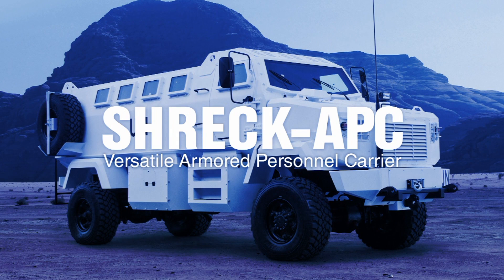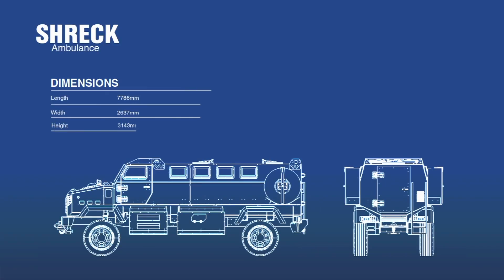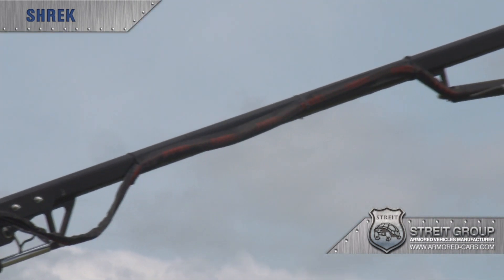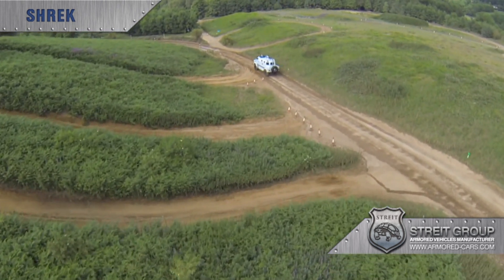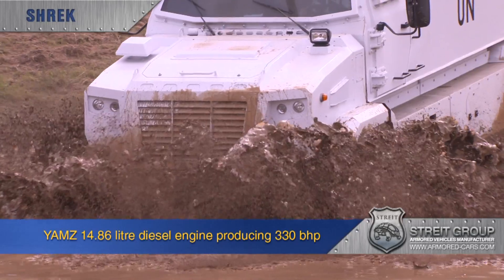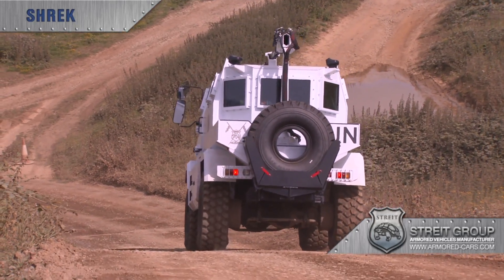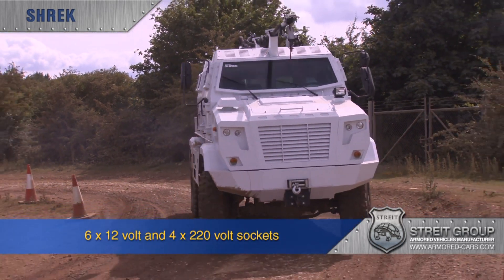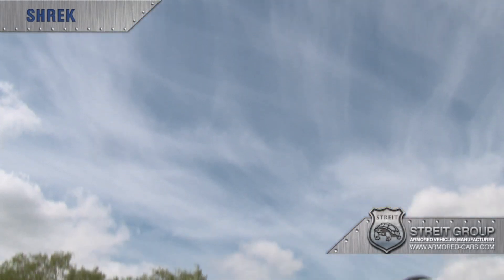STREIT Group :: Shreck APC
SHRECK Explosive Ordnance Disposal (EOD) vehicle has been developed for the purpose of safe transportation of EOD teams in hostile environments and features custom-built design for bomb and explosive defuse such as roadside IEDs. SHRECK EOD includes full vehicle armoring with certified ballistic steel and design to resist external ballistic threats from any angle. Vehicles OEM components such as suspension and brake systems are fully upgraded to support the full armor weight. The high capacity wheel and tire assembly comprise of built-in run-flats and bead lock systems. The vehicle interior can be fully customized to specific requirements which include jump seats, benches and individual bucket seats with safety features for personnel protection during high speed and off-road maneuvers.